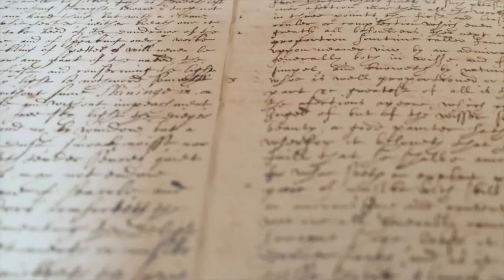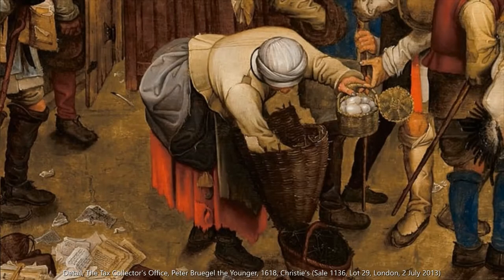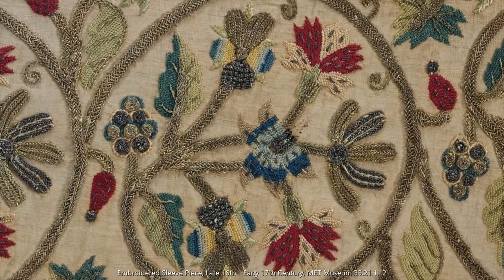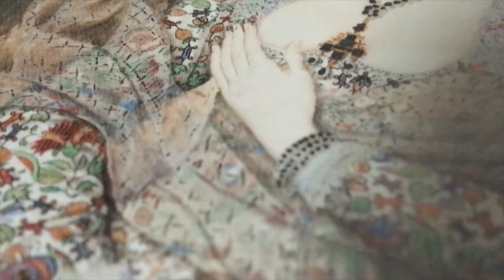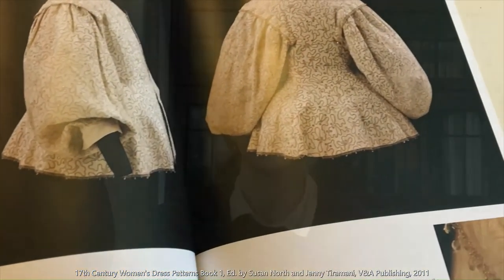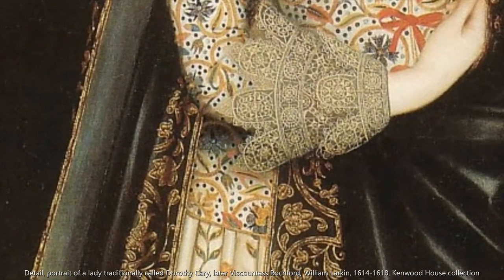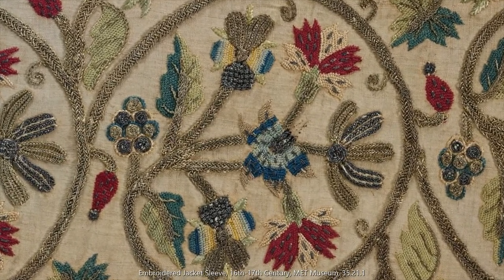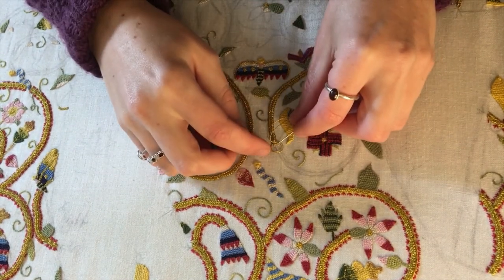A History of C17th Jackets, ft. Lots of Embroidery, a Detour to Holland, and Ladies on Horseback!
Since I'm currently embroidering my own early 17th Century Jacket, I though it might be interesting to have a closer look at how they evolved, and where they were worn! This is by no means a comprehensive history of the garment, but hopefully it'll serve as some sort of introduction.

Further reading on the topic:

- Seventeenth Century Women's Dress Patterns Book 1, ed. Susan North and Jenny Tiramani, V&A Publications, 2011
- Elizabethan Treasures: Minatures by Hilliard and Oliver, Catherine MacLeod,  National Portrait Gallery London, 2019
- The Tudor Tailor, Ninya Mikhaila and Jane Malcolm-Davies, Batsford, 2006
- Patterns of Fashion 3, Janet Arnold, Macmillan, 1985
- Elizabethan Stitches: A Guide to Historic English Needlework, Jacqui Carey, Carey Company, 2012
- Tudor Textiles, Eleri Lynn, Yale University Press, 2020
- The Art of Embroidery: A History of Style and Design, Lanto Synge, Antique Collectors Club, 2000

Internet Links!

Jacket that has visibly been cut down for masque wear: look for the piecing at the underarms!